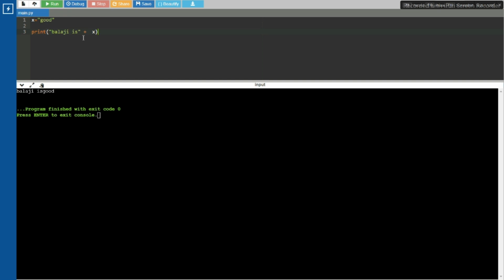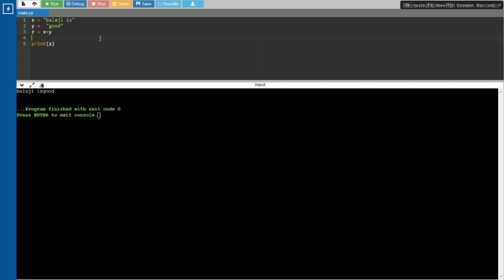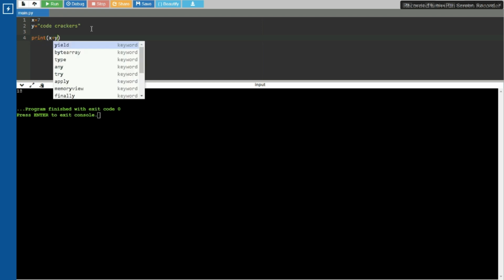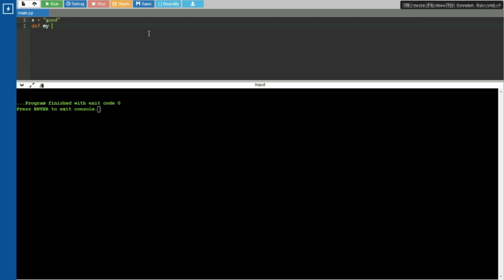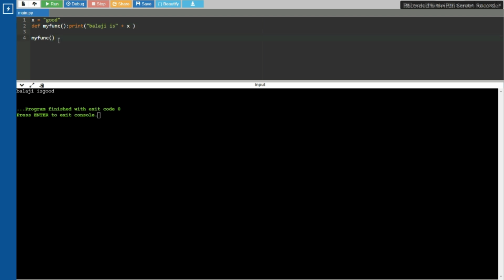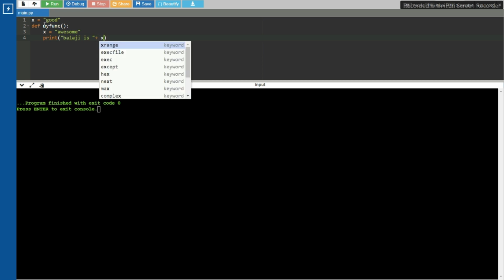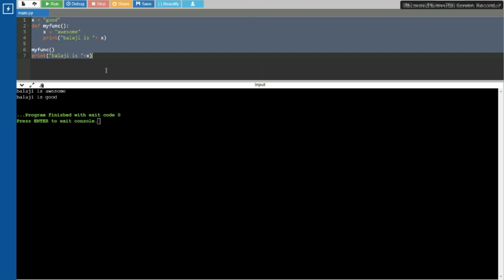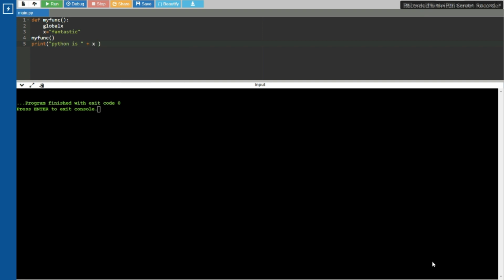python variables part-2